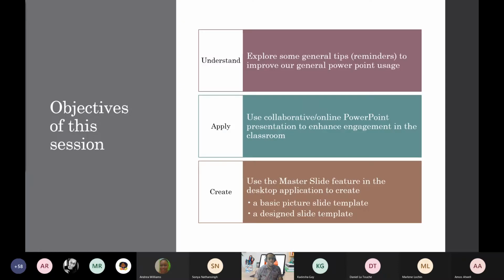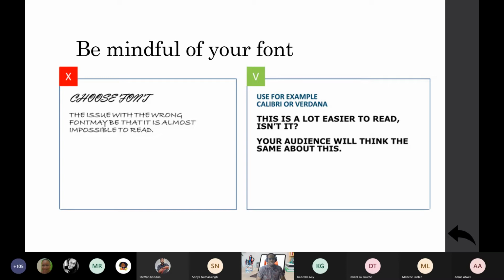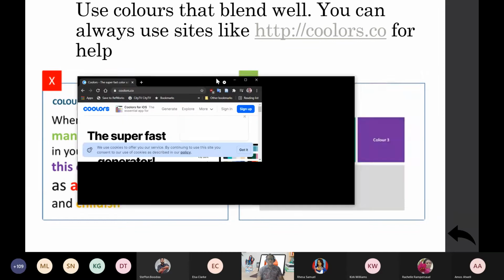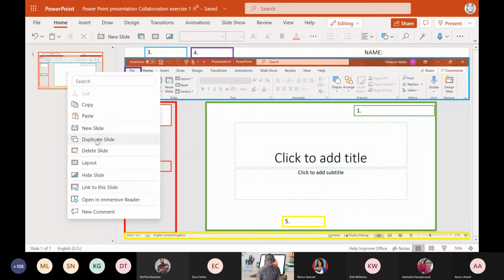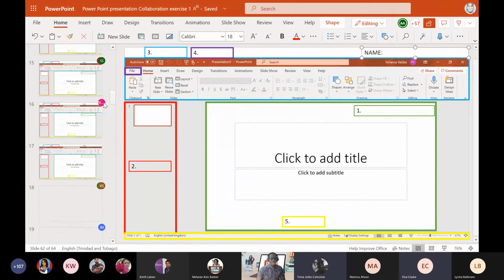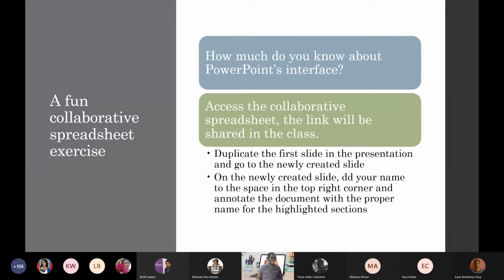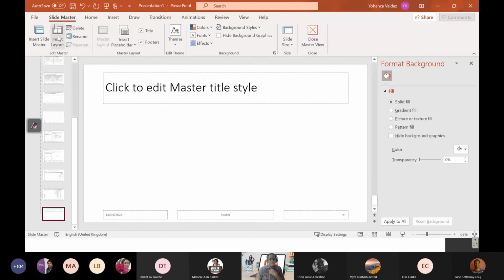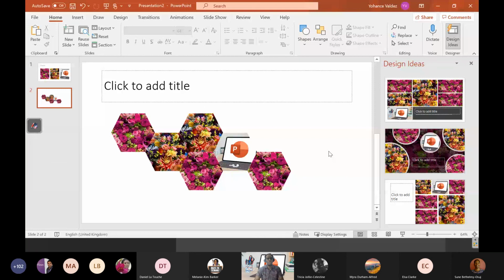EFFECTIVE USE OF POWERPOINT O YOHANCE VALDEZ BATCE Training Week Workshop 2021-04-13